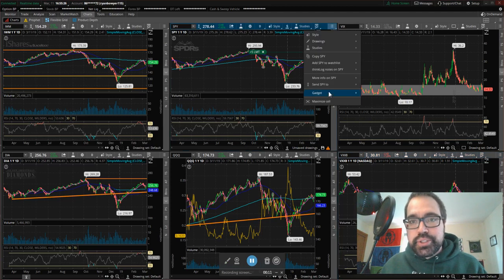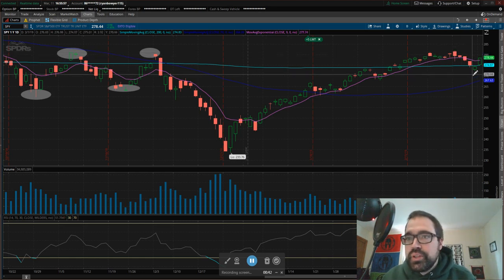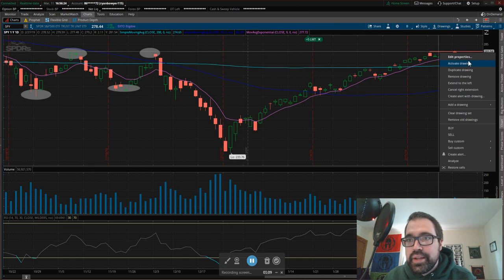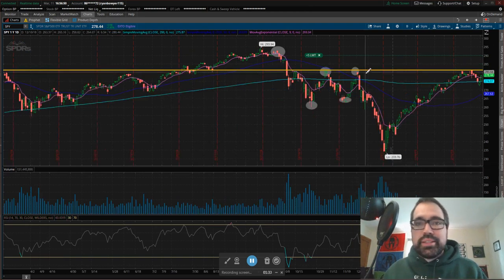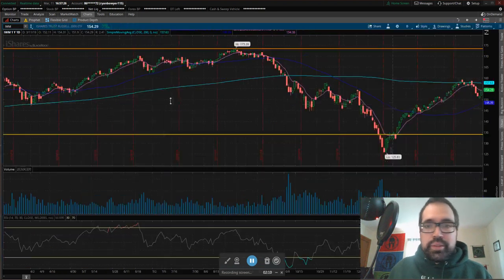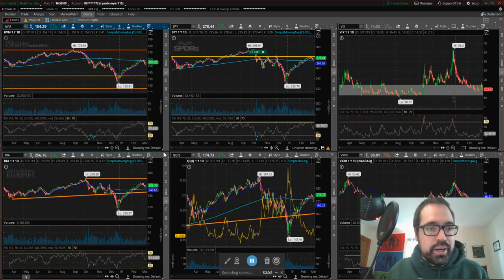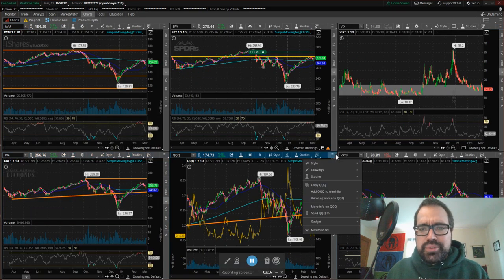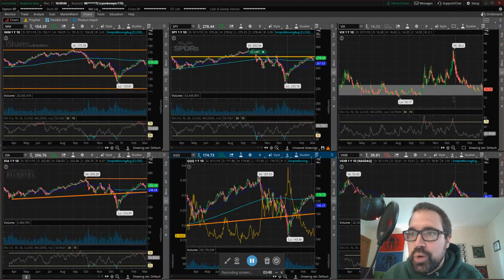Stock Market Analysis March 11, 2019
Please find our stock market analysis for March 11, 2019.